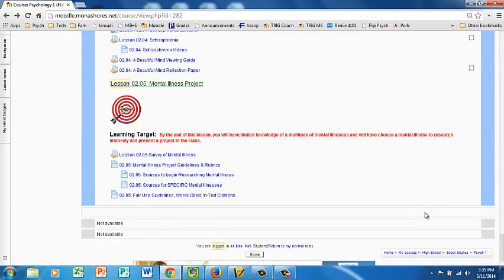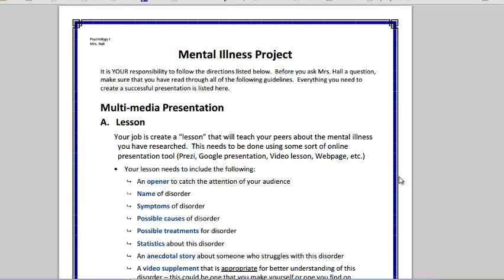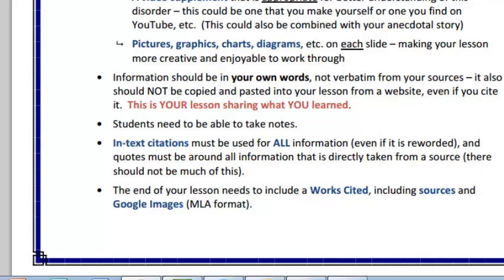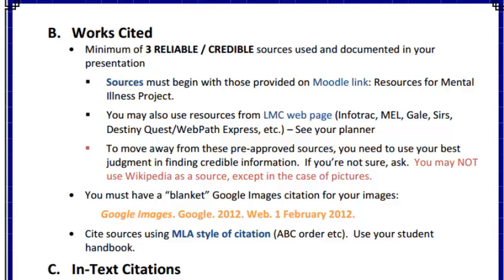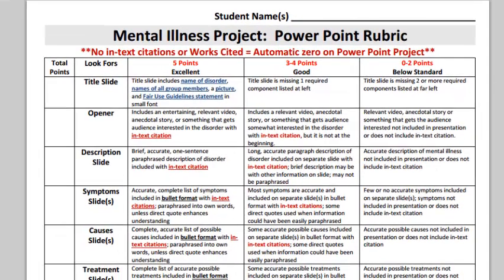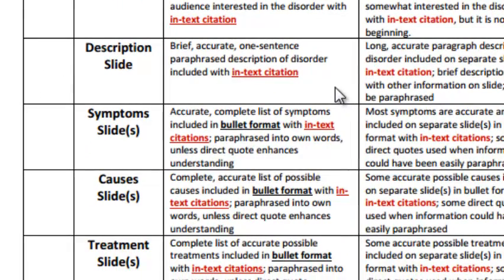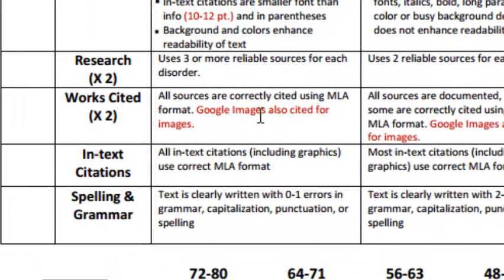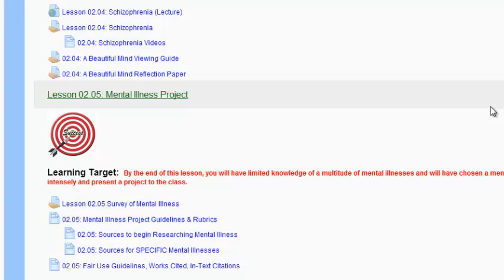Psych 1 - Mental Illness Project Directions #1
Mrs. Hall explains the expectations for Psych 1 Mental Illness Project